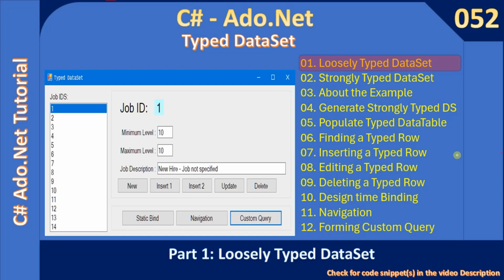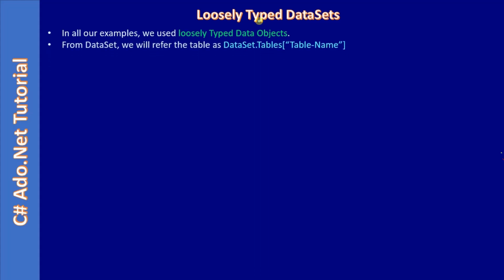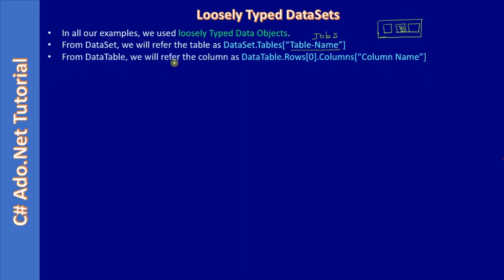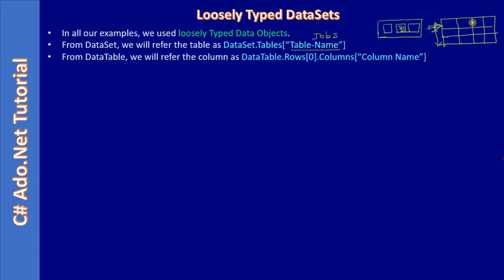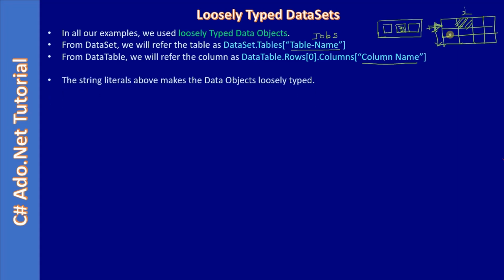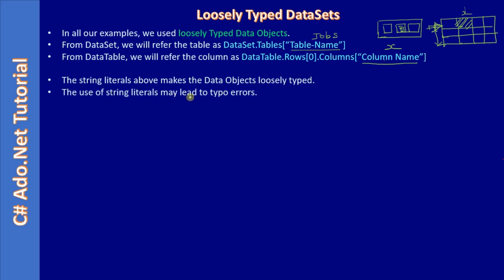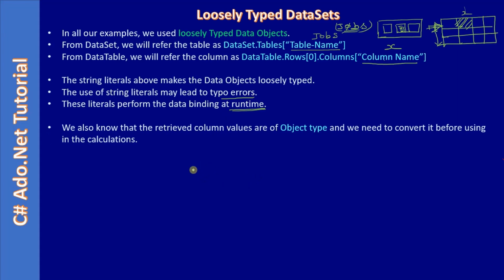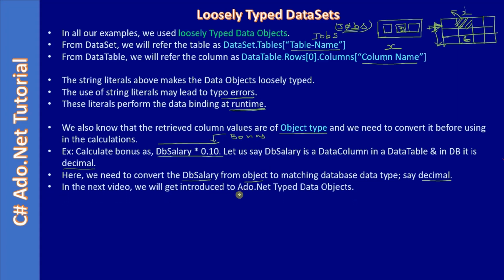Typed Data Objects | Part 1 - Loosely Typed DataSet | Ado Net Tutorial #052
In this Ado.Net Tutorial, we will learn the basics of loosely typed Ado.Net Objects and what is the overhead in it.